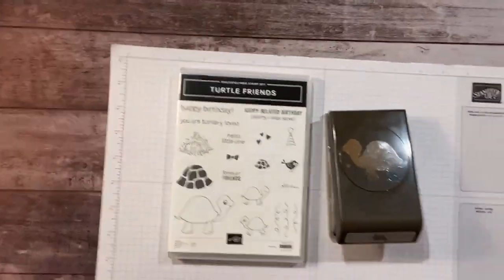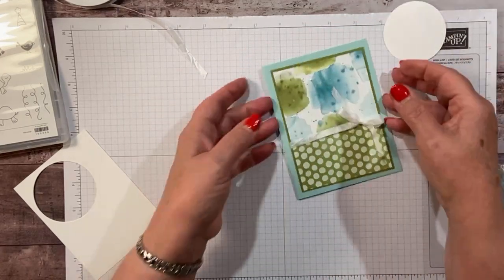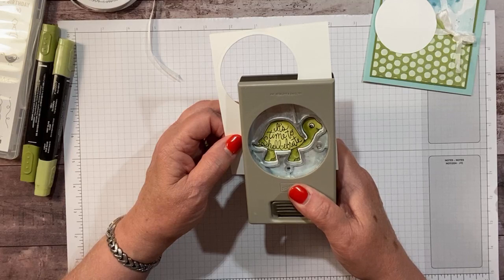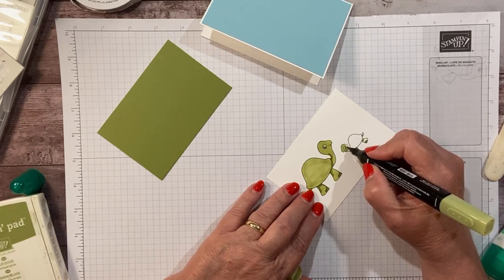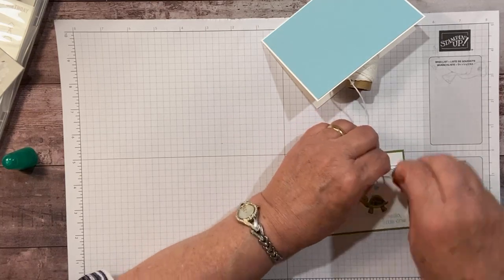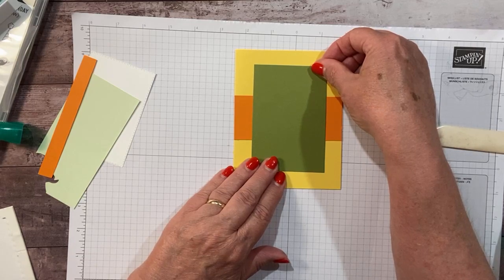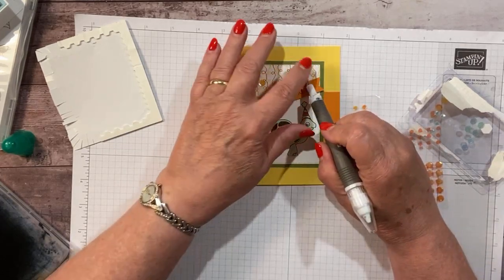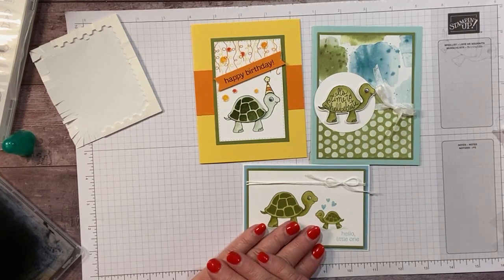Turtle Friends Cards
We are celebrating the new Turtle Friend Bundle today - woohoo!  I have 3 cute and quick cards to share today.

To shop online for this bundle and other supplies, go